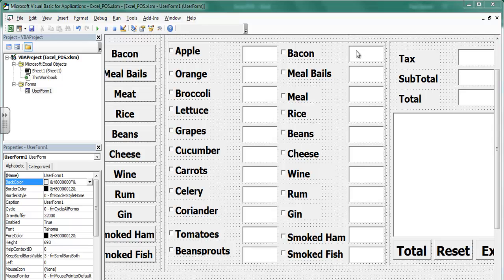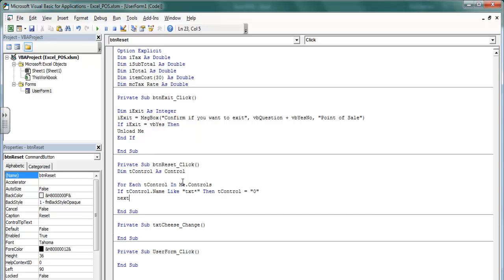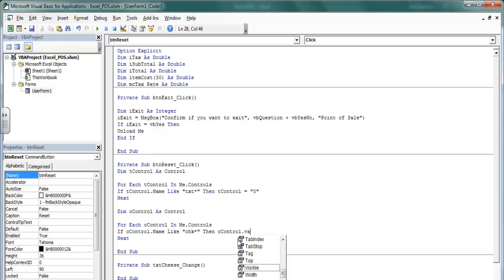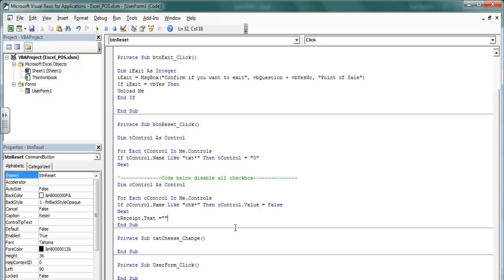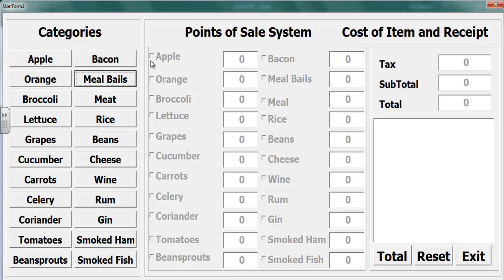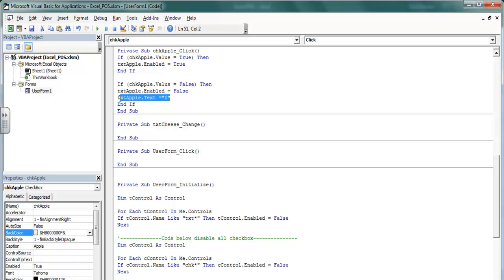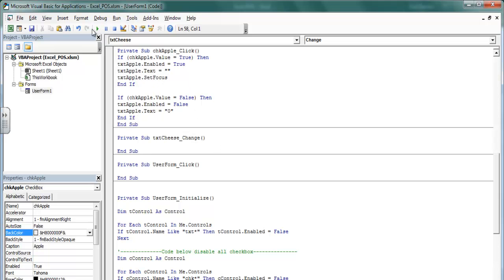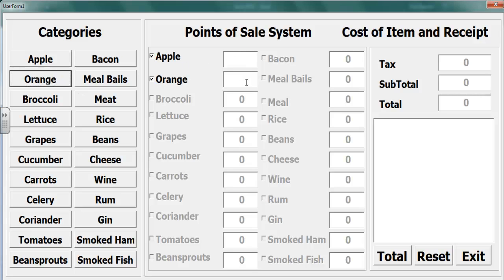How to Create Point of Sale System in Excel using VBA - Tutorial 2 of 3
How to  Create Point of Sale Management System in Excel using VBA, Textbox. Labels, CheckBox, For Each Loop, and Buttons.